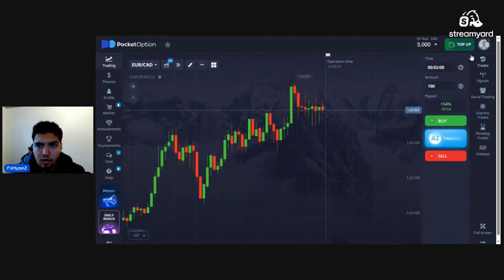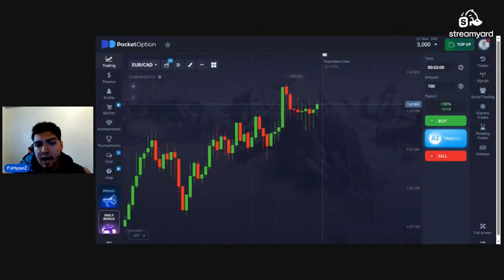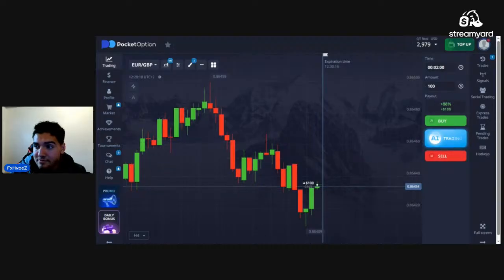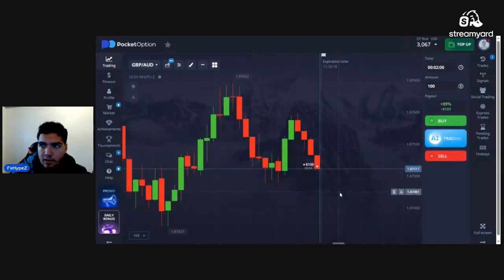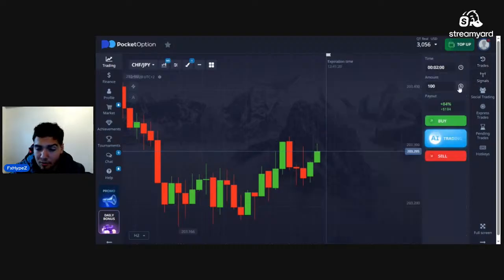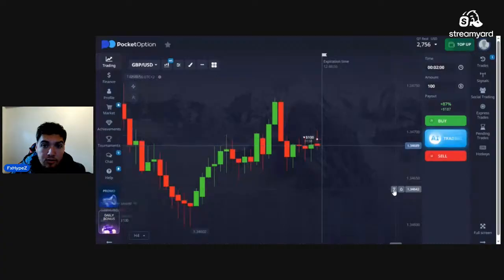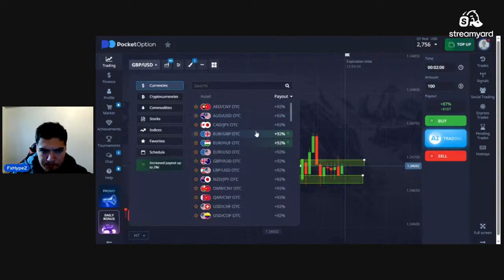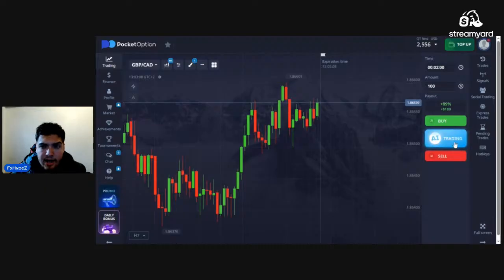Pocket Option AI Trading LIVE — Does It Actually Work?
In this video, we're putting Pocket Option's AI Trading feature to the test — LIVE! Instead of analyzing the charts myself, I'm handing the wheel over to the AI: one click, and it decides the direction and expiry based on signals, technical analysis, and trader experience. No martingale, no funny business — just a real, honest look at how this feature actually performs in live market conditions. The big question is simple… will the AI make us money? Let's find out together!